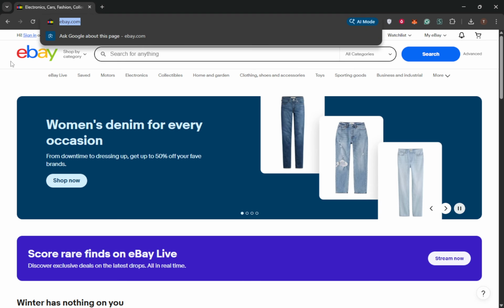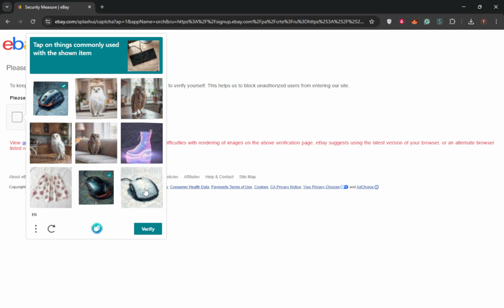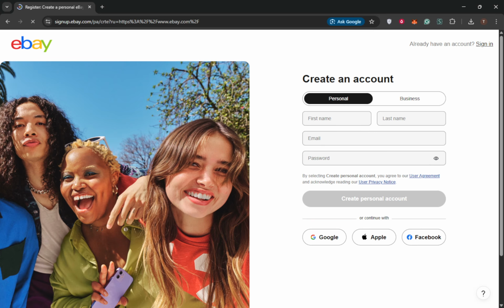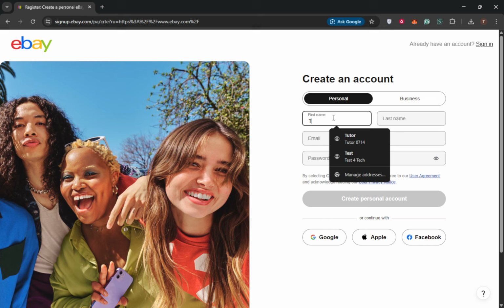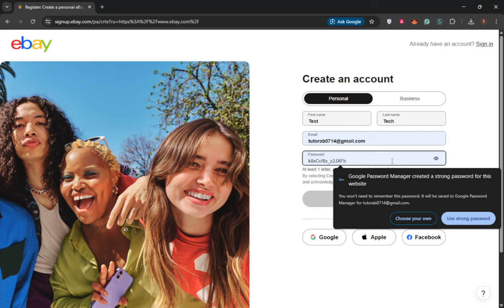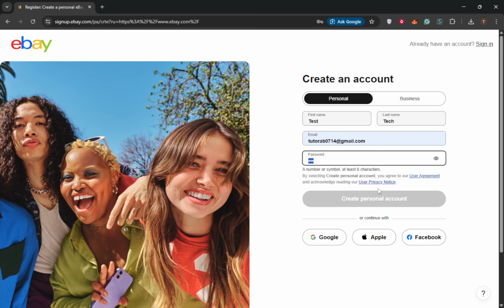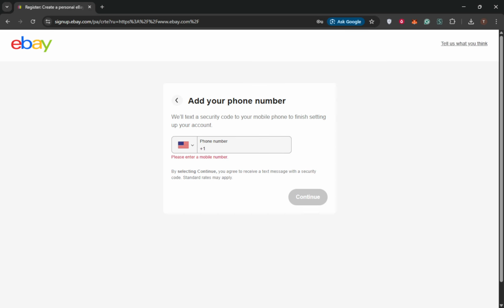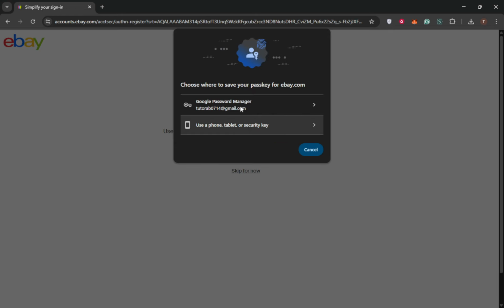How to Create an eBay Account [2026 Full Guide]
How to Create an eBay Account

In this video, we show you exactly how to create an eBay account to begin buying or selling on the global marketplace. Establishing a properly configured profile is the essential first step to accessing eBay's extensive commerce tools and secure transaction environment.

We explore the fundamental setup process, focusing on the distinction between personal and business account types to ensure your registration aligns with your specific goals. By completing this setup, we unlock the ability to manage orders, track shipments, and engage with the platform’s feedback system to build professional credibility.

Technical Specs:
Software: eBay; Feature: Account Settings